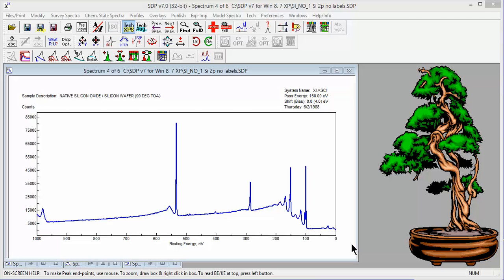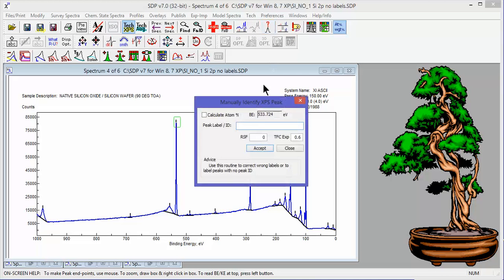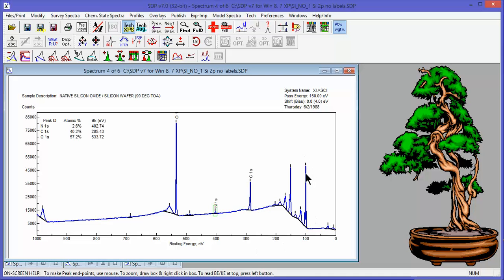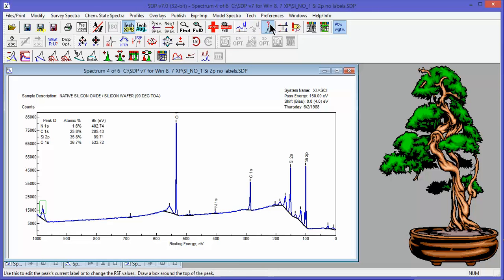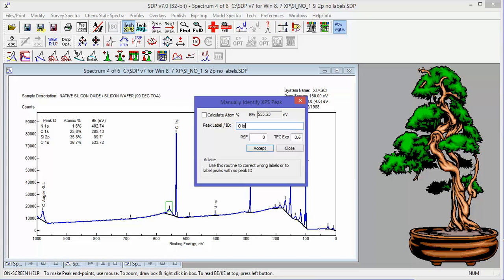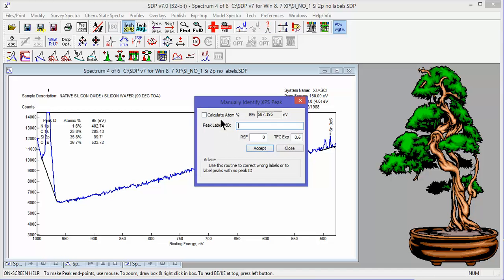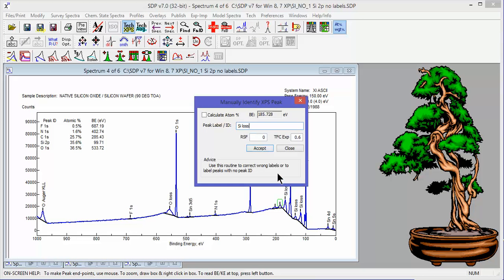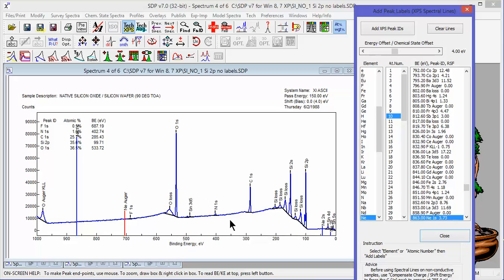XPS Software - SDP v7 - Identifying Peaks Manually - Movie 13/51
This video demonstrates how to identify peaks manually.